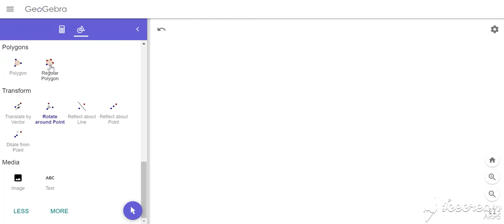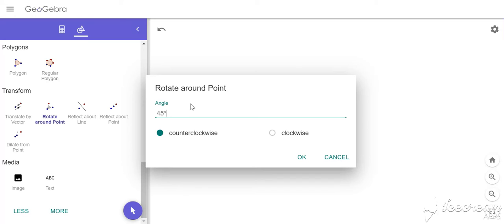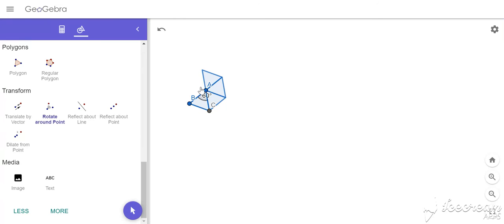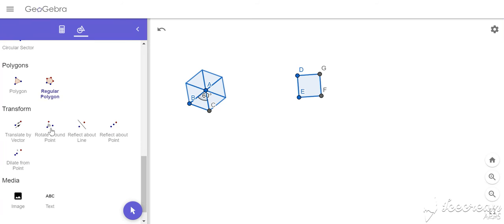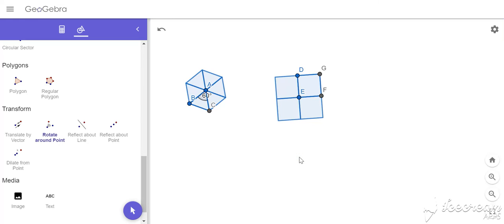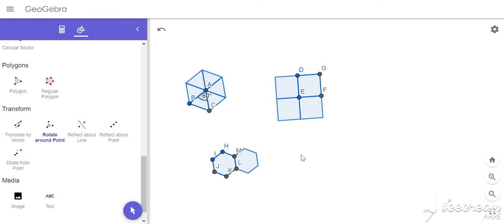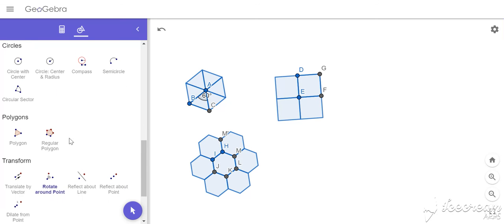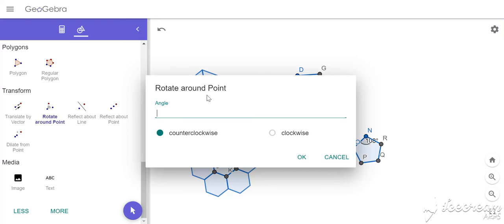EMS 480 Screencast (Part 1 of 2)